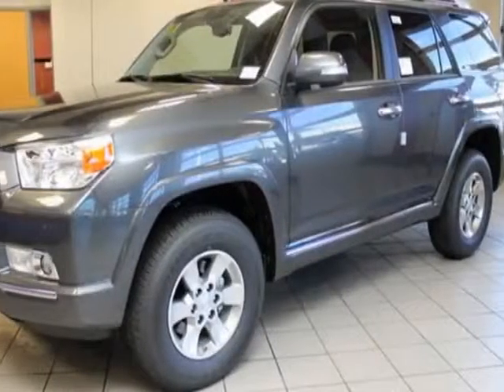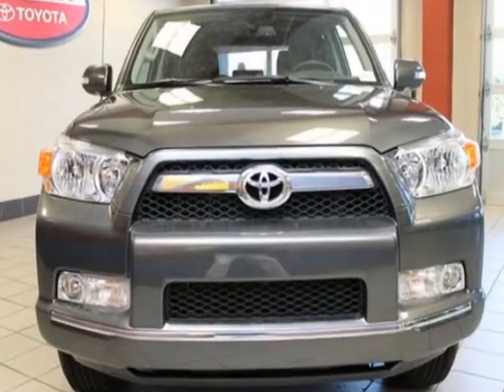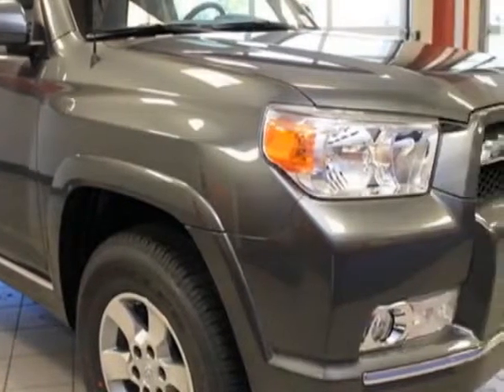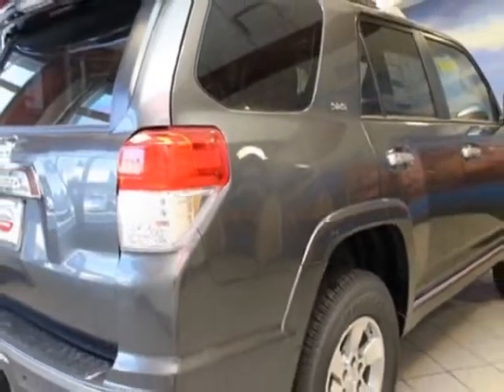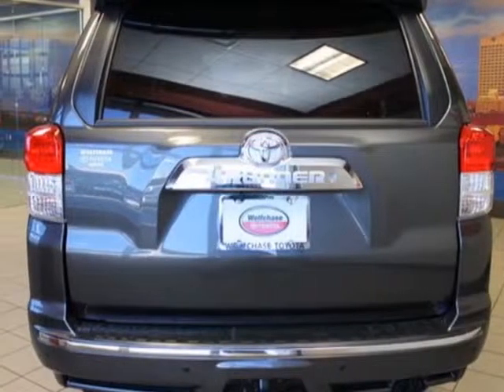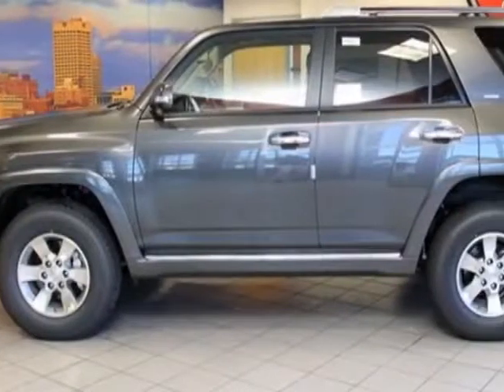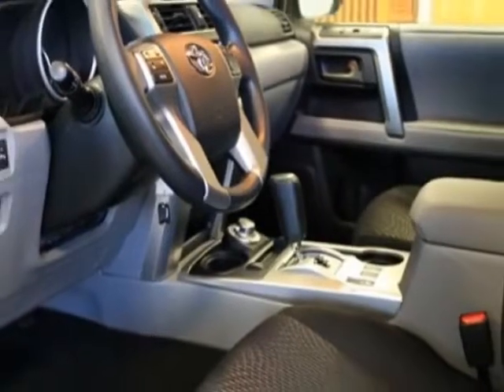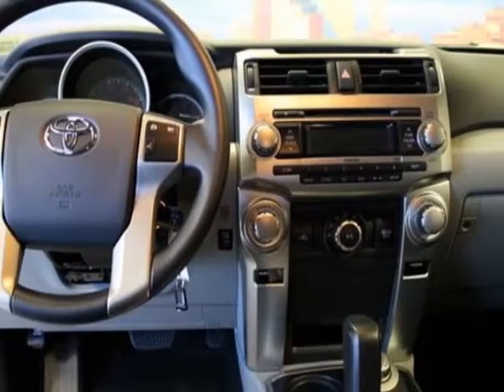2013 Toyota 4Runner 4WD 4dr V6 SR5 SUV - Cordova, TN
Wolfchase Toyota, Cordova, TN - Toyota 4Runner 13 TOYOTA 4RUNNER 4DR 4WD V6 SR5